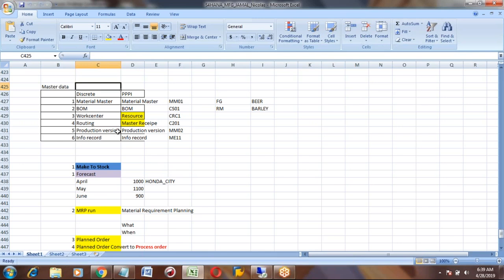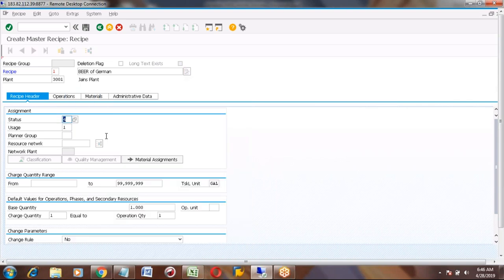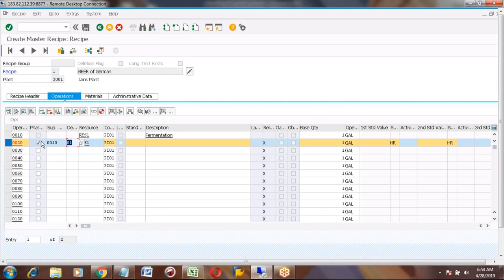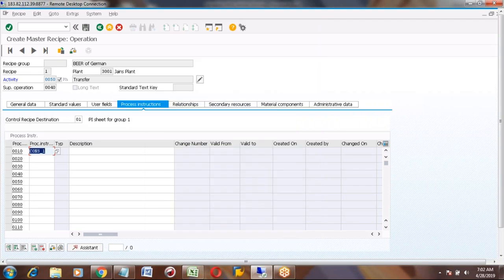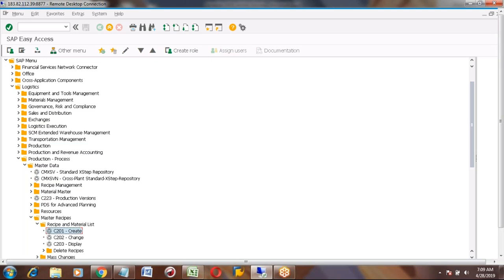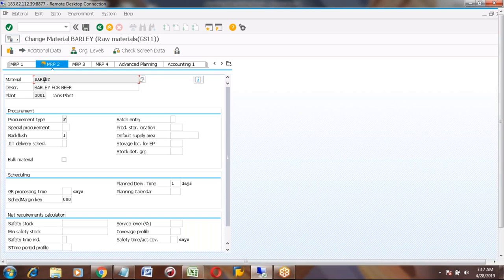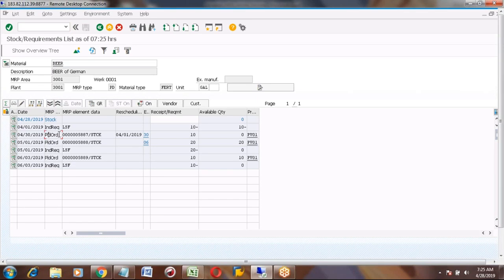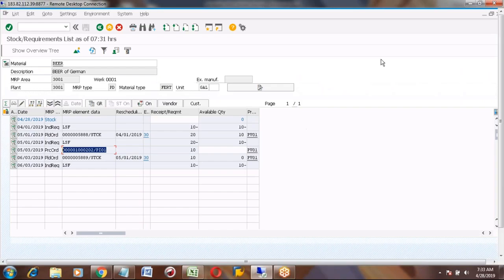How To Create A Master Recipe In SAP S/4 HANA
SAP PP (Production Planning) is a core module of SAP ERP (Enterprise Resource Planning) that helps businesses plan, execute, and control production processes. It's part of SAP ECC's logistics function and is a vital part of a manufacturer's supply chain. master recipe,sap pp master data,how to create bom in sap,how to setup sap pp master data,master data elements of recipe building,pp master data,master data,sap master data,what are master data objects in sap pp,ppds master data,how to configure sap pp,sap pp - pppi master data resource,recipe development,sap plm recipe development training,sap teamcenter,receiving location,operation leadtime,alternate bom & routing,material,reference operation set